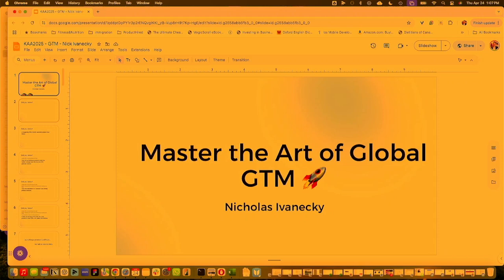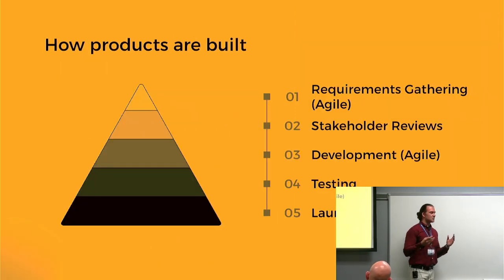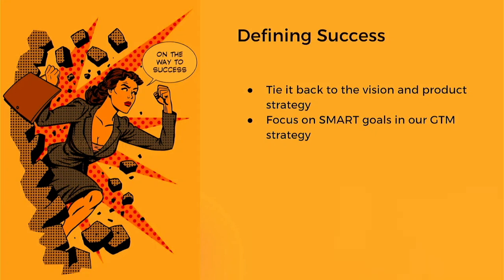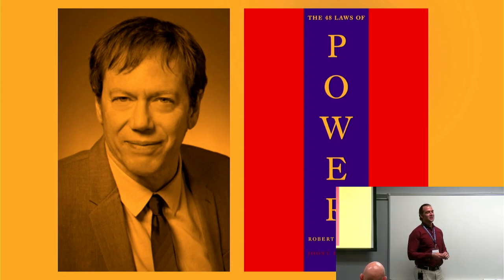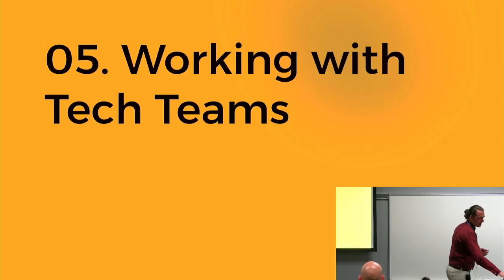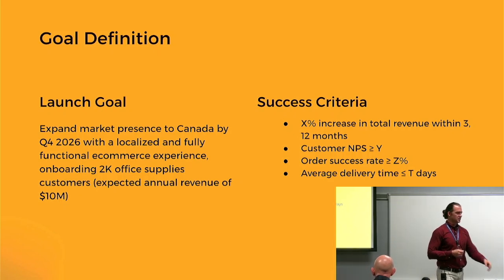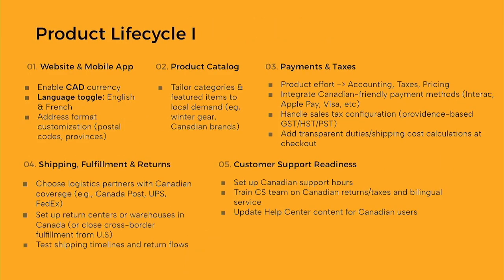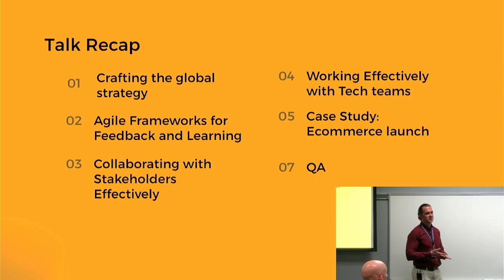KAA 2025 - Nicholas Ivanecky - Mastering the Art of a Global GTM in Your Team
Launching global products requires navigating diverse markets, cultures, and stakeholders, all while maintaining agility in execution. At Amazon, we leverage Agile strategies to successfully deliver products at scale across multiple geographies. In this session, we’ll explore how to craft a robust global Go-To-Market (GTM) strategy that balances speed and quality. Learn to apply Agile frameworks for collecting and integrating global feedback, streamlining launches, and iterating quickly.

We'll also dive into strategies for working effectively with cross-functional stakeholders and building strong relationships with your tech teams to align on shared objectives. Walk away with actionable insights, tools, and real-world examples to master the art of scaling Agile for global GTM success. Whether you're launching your first international product or refining your approach, this session will equip you to lead your team confidently into new markets.

Speaker:

Nick Ivanecky has eight years of experience in B2B product management across SaaS and eCommerce. He currently leads B2B buying at Amazon, piloting new shopping experiences, including sustainable purchasing and international launches. As an angel investor and Hustle Fund Angel Squad member, he has backed SaaS, AI, and Fintech startups in the U.S. Previously, he developed new SaaS offerings at Dun & Bradstreet and revamped Adobe’s community pages product. His work has been featured in publications such as GoPractice, Supply Chain Digital, Fast Company, and Forrester. A frequent speaker at Product Led Summit, ProductCamp, and local meetups, he is also a competitive rower on Lady Bird Lake, Austin, and a USRowing Masters National Champion.